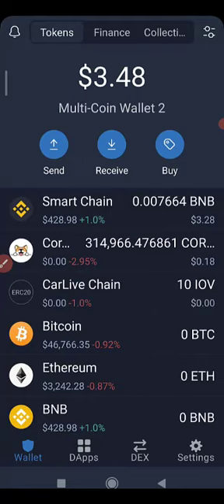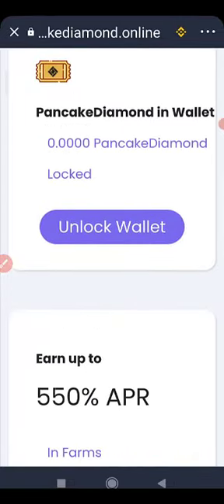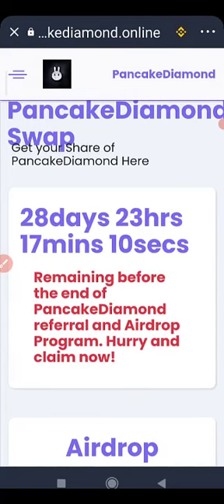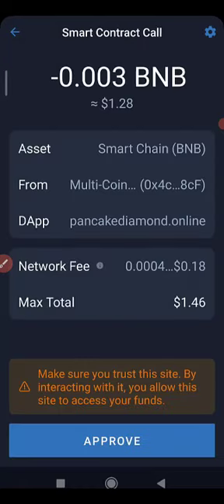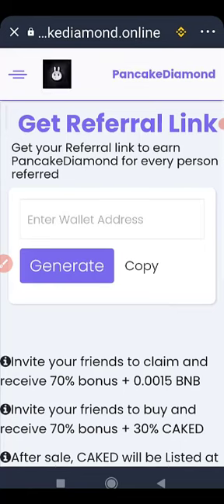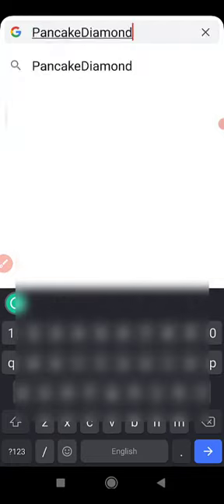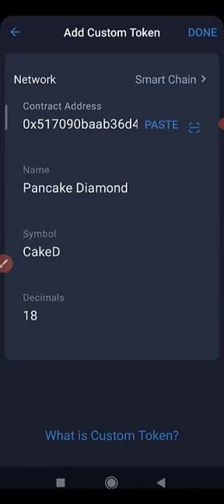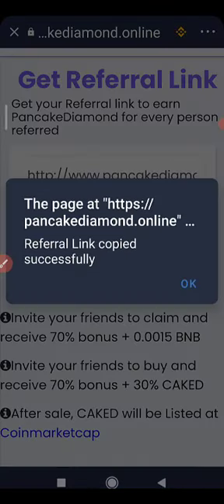How to Claim Pancake Diamond Airdrop (CakeD) | First DEFI-Gaming-NFT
Claim Pancake Diamond Airdrop now! it will listed on Pancake Swap Soon!

Sign-Up:
Pancake Diamond

CakeD Contract Address:

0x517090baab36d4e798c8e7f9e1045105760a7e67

 pancake art pancake art challenge